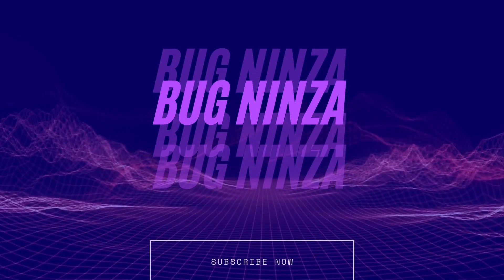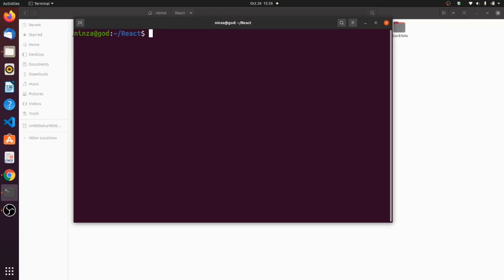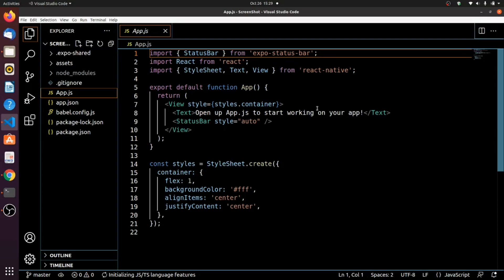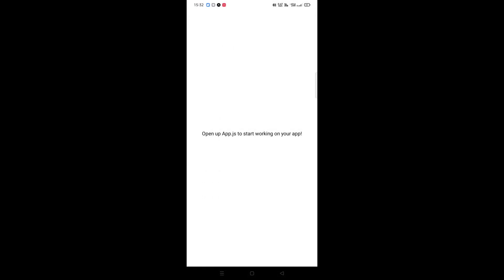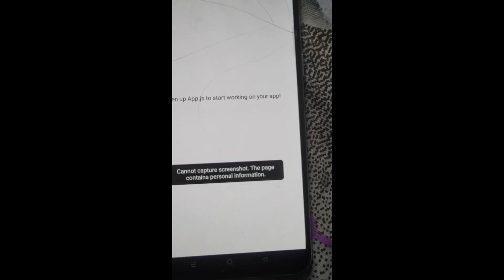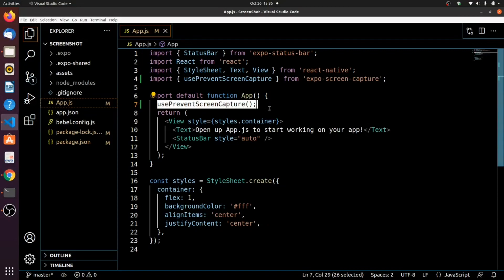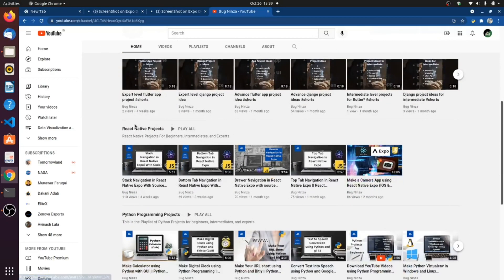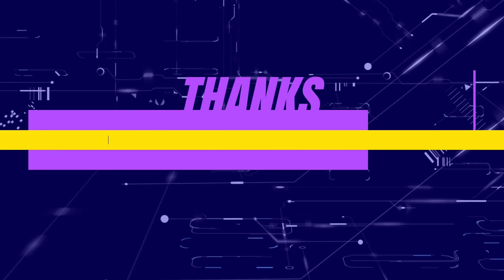Disable Taking Screenshot in Your Mobile Applications || React Native Expo || Mobile App Development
Hello guys, in this video tutorial you will learn how to disable taking screenshot in mobile applications